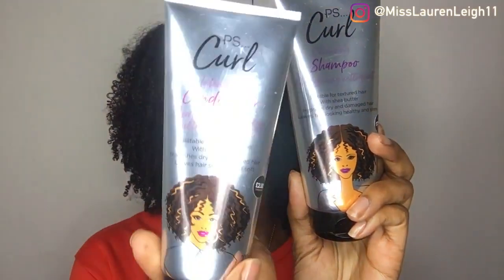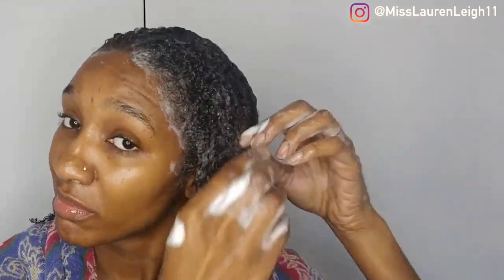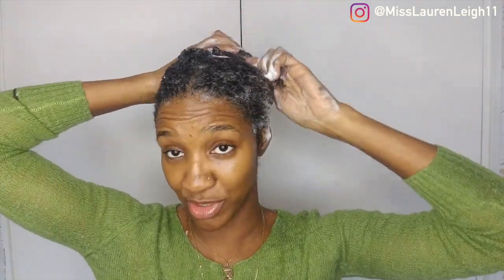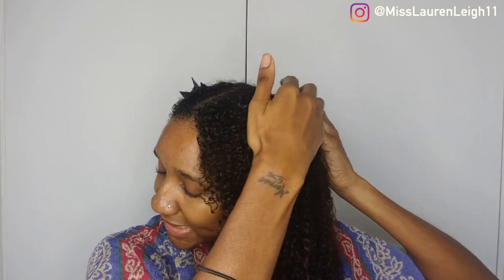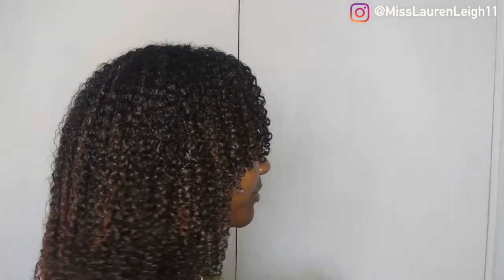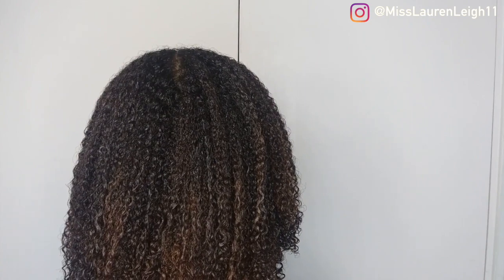My Primark Wash N Go | PRIMARK HAVE GONE NATURAL !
Primark has done it again! A new dupe for curly textured hair.
I was immediately attracted to Primark's new hair range for curly-haired guys and gals, because of how similar the logo was to the Twisted Sista brand, so I knew I had to try it.
Click play for my final verdict!

To purchase this item, just click the link below to head over to my eBay store🛍: